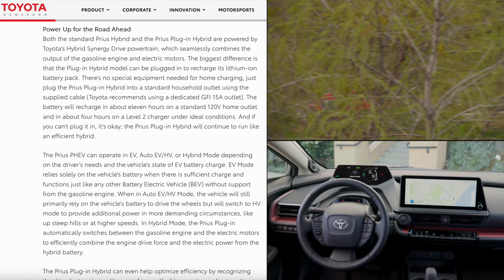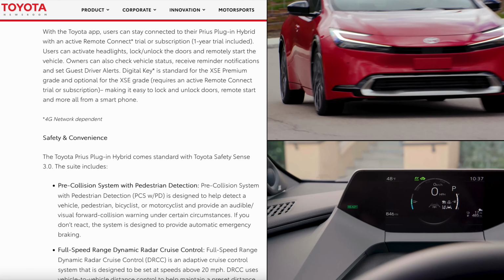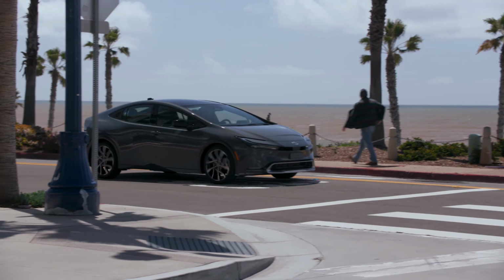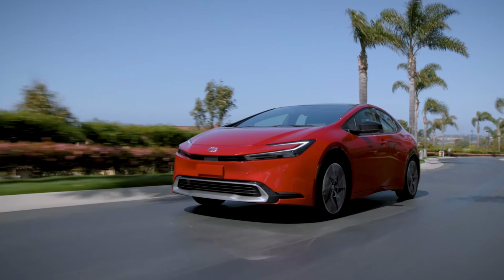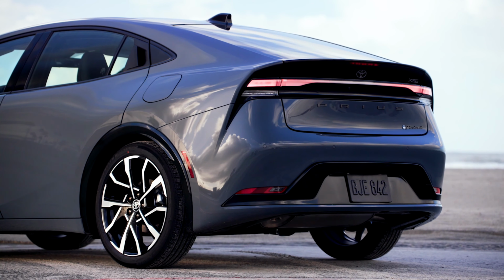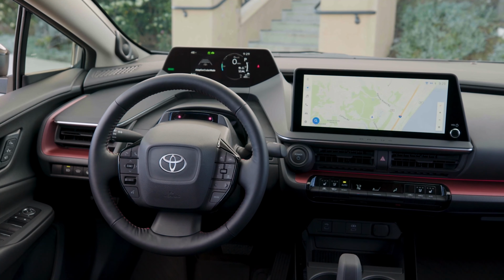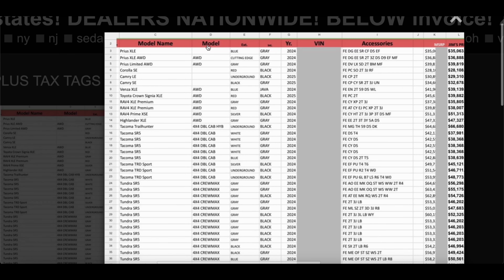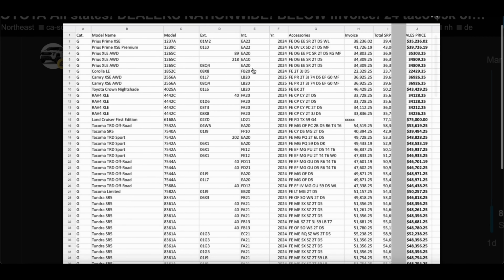2025 Toyota Prius Plug-in Hybrid.. Interesting Update?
Here's everything you need to know about the 2025 Toyota Prius Plug-in Hybrid. I personally recommend the XSE or XSE Premium trim levels. See my 2025 Toyota RAV4 Plug-in Hybrid video

Text Jim (Mention Meyn Motor Group For $50 off Broker Fee)
You can Lease, Finance, or Pay Cash you will still get the discounts.
*INCLUDE YOU ZIP CODE, MODEL, & SPEC YOU WANT*
*Don't Call Just Text*
*Nationwide Shipping Available*
*JIM HAS TOYOTA ONLY*